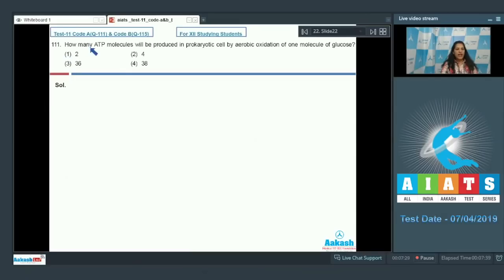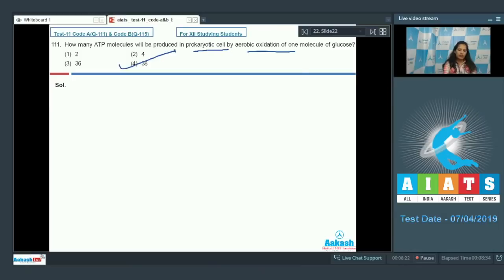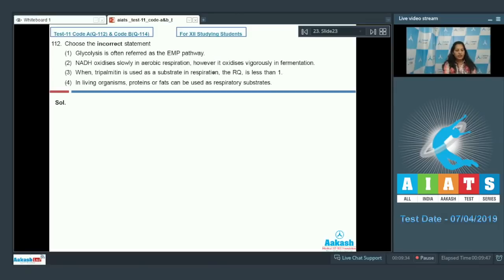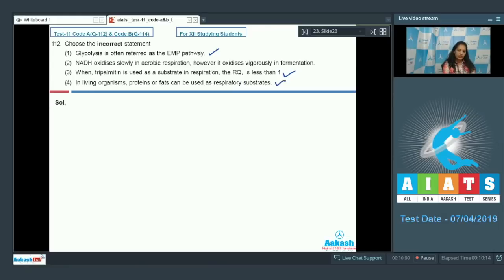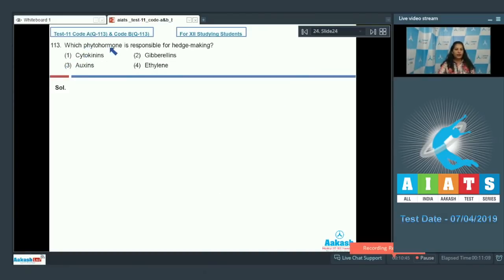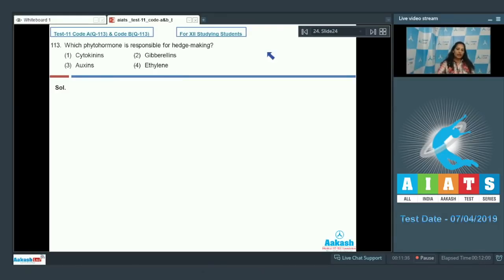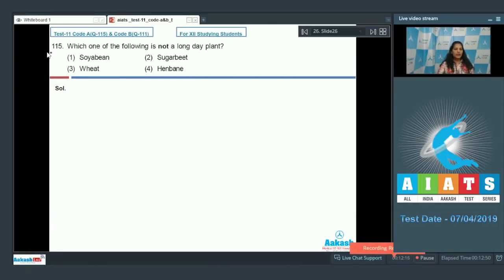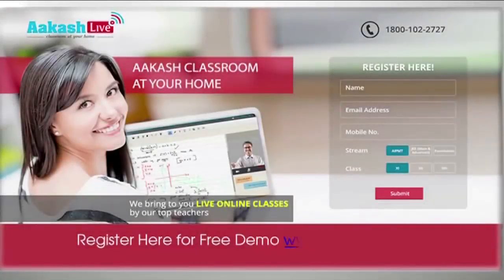AIATS TEST 11 Code A&B For XII Studying Students BOTANY MEDICAL 2019 Q 111 to 115